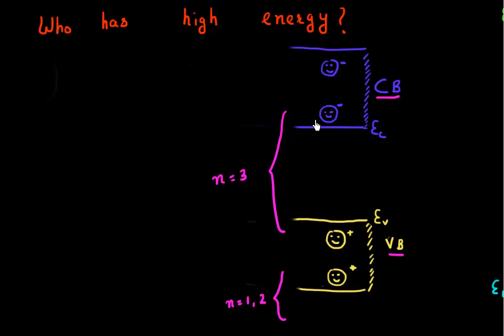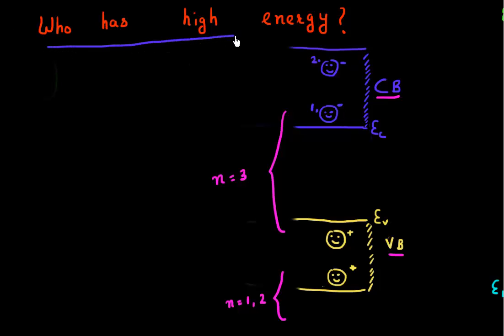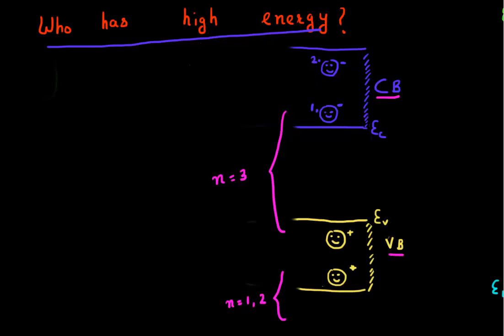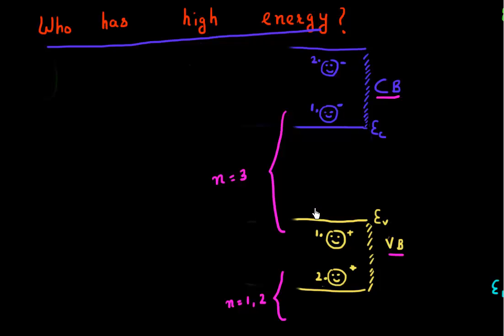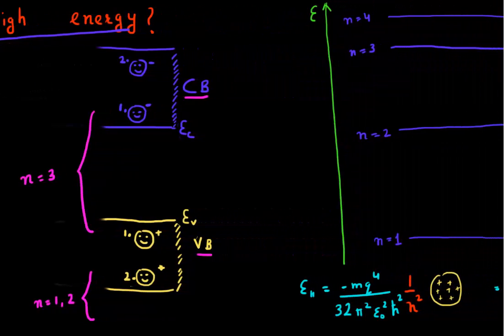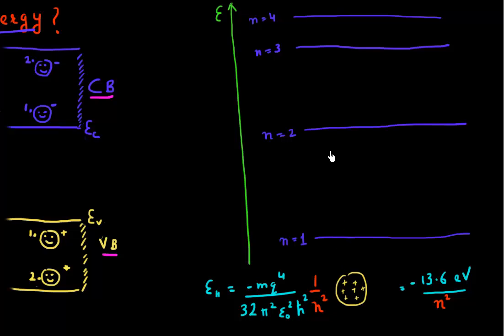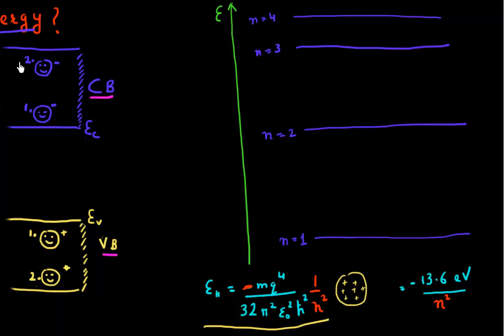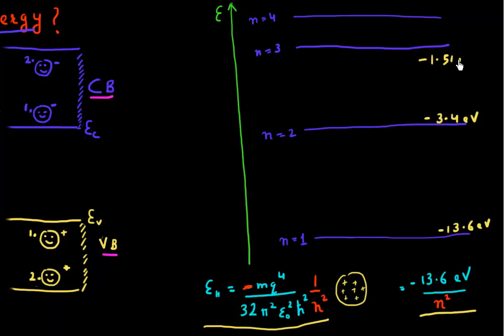Which electron / hole has higher energy ?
interpreting the band diagram of a semiconductor using the bond model to understand which electron / hole has higher energy